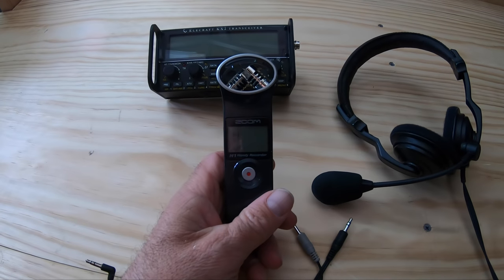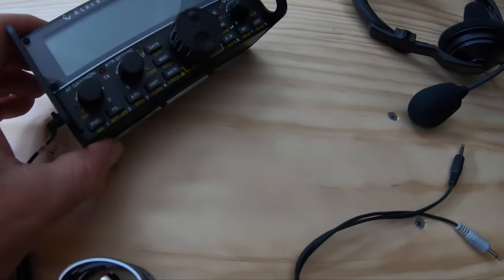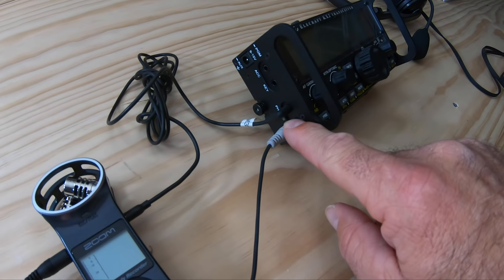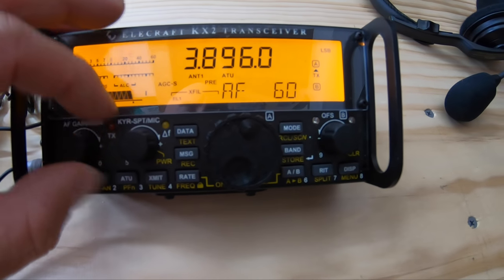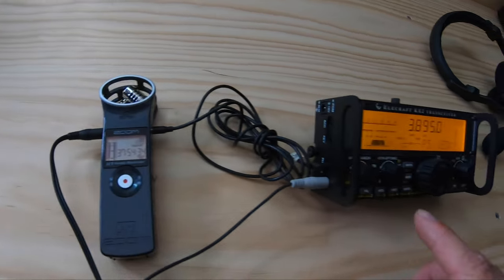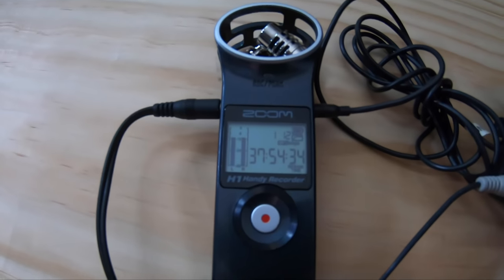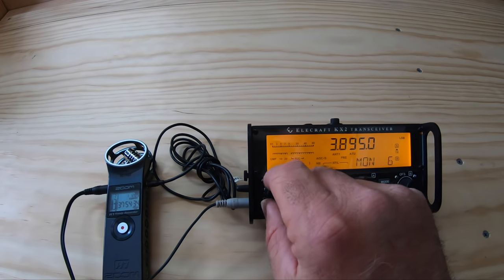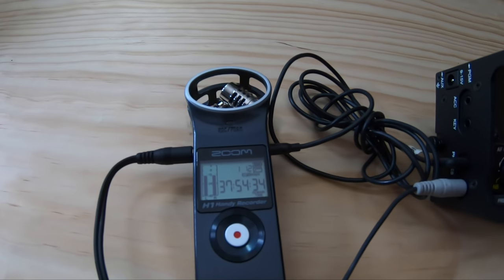HOW TO Record Ham Radio QSO's (settings)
In this video I show you how to connect and configure your digital audio recorder to record your audio from your ham radio without destroying the quality.  This is really helpful when working SOTA or portable ham radio operations in the field when you need to use a headset to hear a weak signal or reduce wind and exterior noises.  Your mileage may very depending on your specific recorder and the way you configure your ham radio together.

GEAR I USE:

Backpack & Hydration System:
• My Osprey Backpack
• Platapus 3 liter bladder
• Katadyn Hiker Microfilter

Footwear:
• Solomon Trail Runner Hiking Shoes
• Darn Tough Socks

Camera Gear:
• GoPro Kit Choice
• GoPro Battery Pack
• Solar Charger Battery Bank
• Zoom H1 Audio Recorder
• Dead Cat Zoom for Zoom H1
• Nikon D750 Camera
• Nikon 16-35mm lens
• Nikon 24-70mm lens
• Joby GorillaPod

Drone:
• DJI Mavic Pro - Fly More Kit

Cooking & Food:
• MSR Ultra Light Stove
• Fuel Canister for Stove
• Titanium 450ml Cup
• Titanium long handle spoon
• Flint Fire Starter Tool
• Mountain House Freeze Dried Meals
• Cliff Protein Bars

Clothing:
• My boonie hat
• My tan US Flag ball cap
• Neck Gaiter
• Carhart Beanie
• Wool Gloves
• North Face Gortex Jacket
• North Face Shell
• North Face Down Jacket

Must Have Items:
• Leki Trekking Poles
• Therm-a-rest Sleeping Pad(small)
• Gear Snake Wire Ties
• Eno Double Nest Hammock
• Bug Repellent (Skin So Soft)

• Laptop Mini-Microphone
• Guy Line / Cordage
• 5.4m Telescoping Fishing Pole